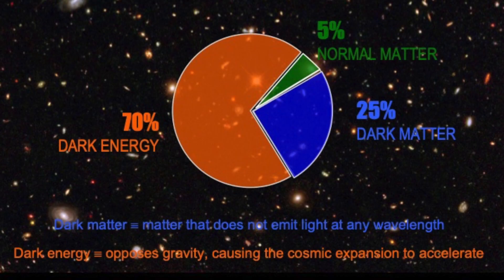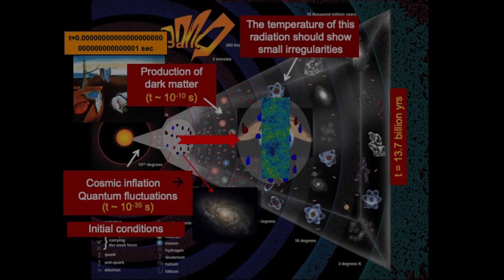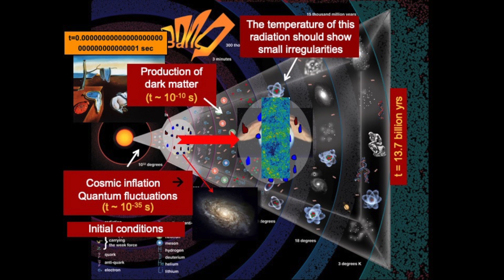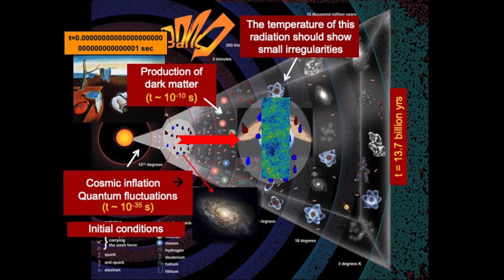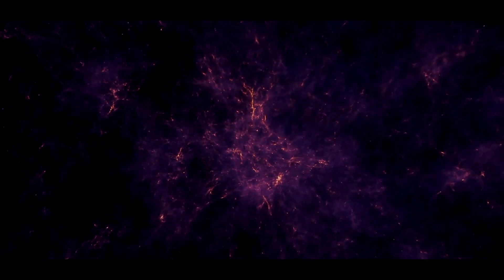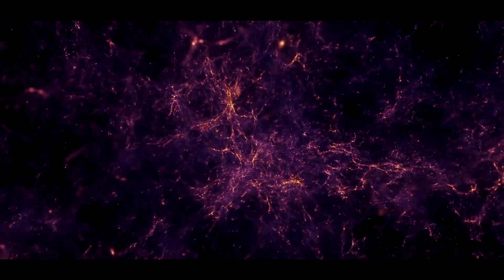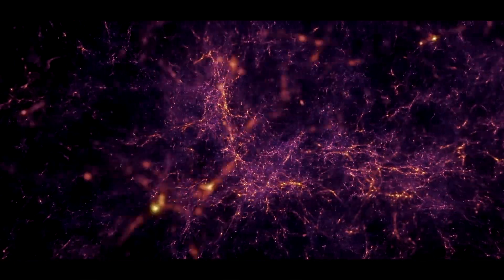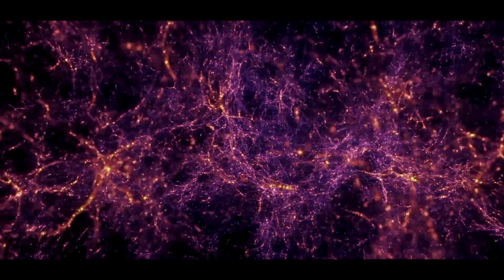Lightning lecture: Why do cosmologists think the Universe has dark matter?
Prof Carlos Frenk FRS CBE, founding Director of the ICC, explains the standard model of cosmology in this Lightning Lecture made for the Royal Society's Summer Science 2021.